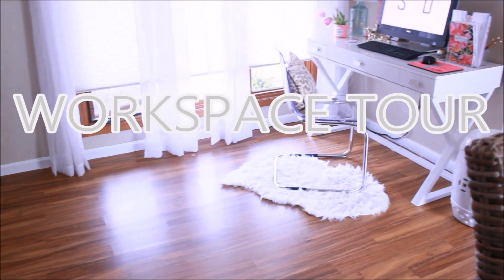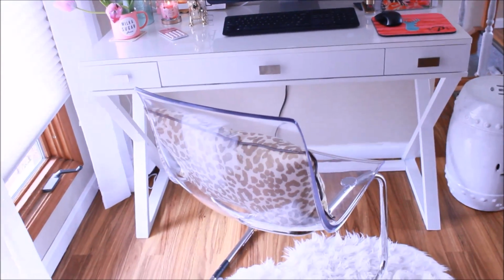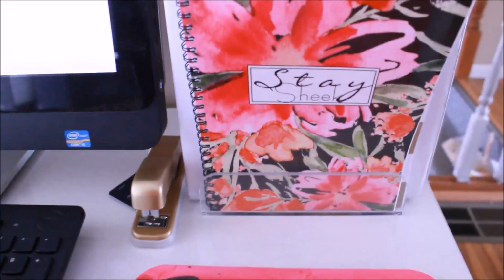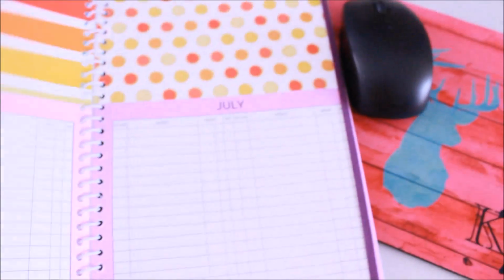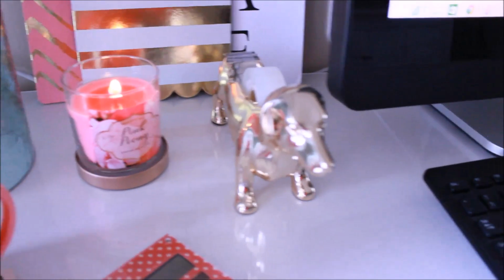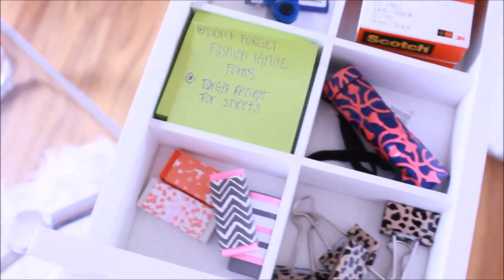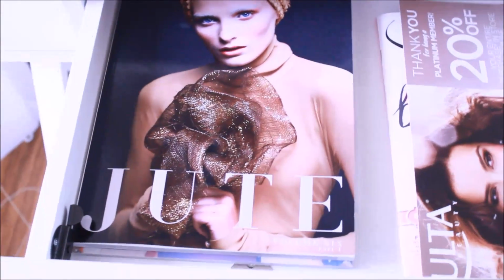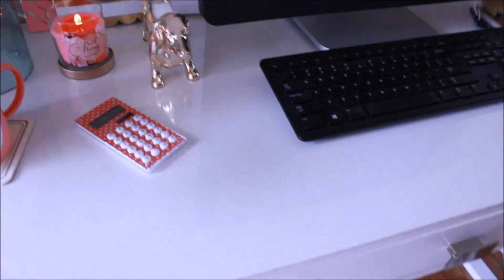Workspace TOUR | Desk ,Organization & More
|| All Items Mentioned will be listed on my blog ||

♡ Recent Videos ♡

Stay Sheek,
Kayla

"littleidea"